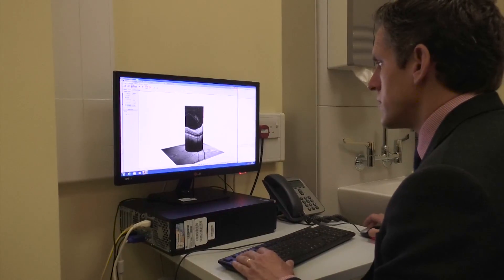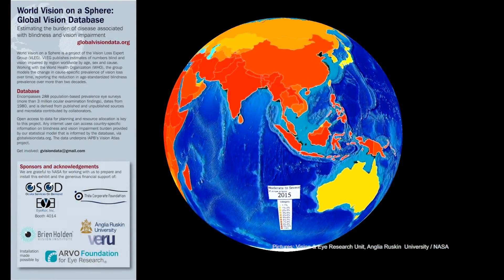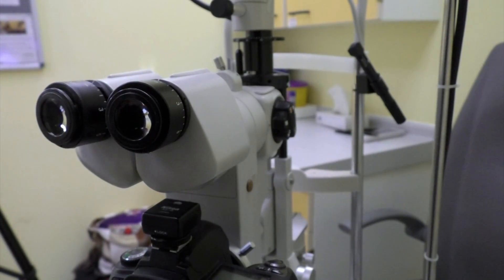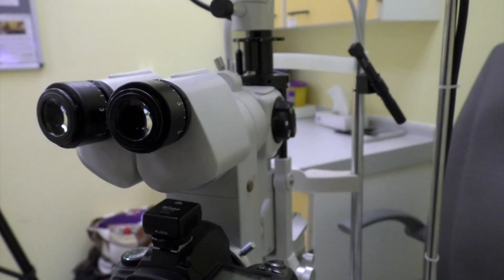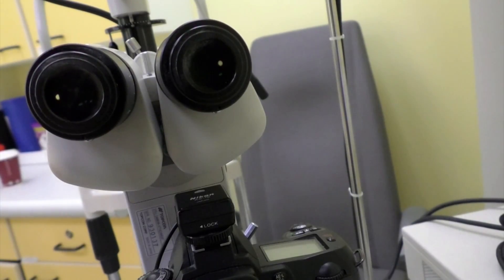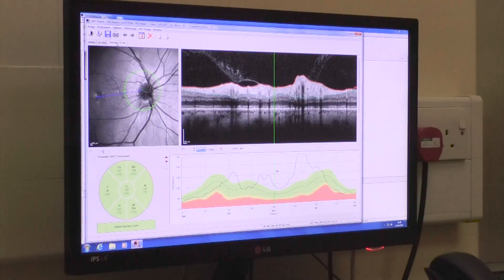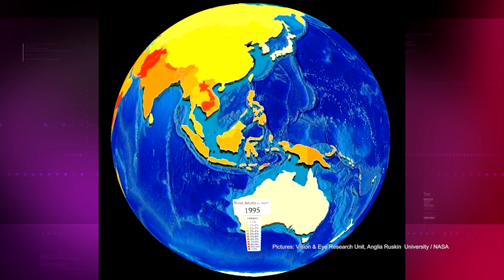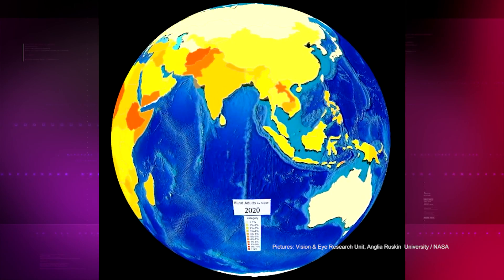I Meet The Man Behind A Global Vision That Recognises Patterns In Visual Impairment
An exhibit called 'World Vision on a Sphere' was unveiled last week to visualise research led by an Anglia Ruskin university professor. With technology from NASA, this the first project of its kind and the aim is to share data focussing on vision impairment and I went to meet the man behind the study to find out more about how this information has transformed optical research.